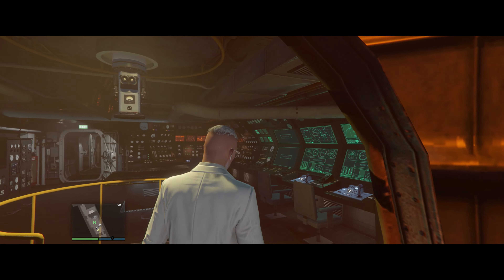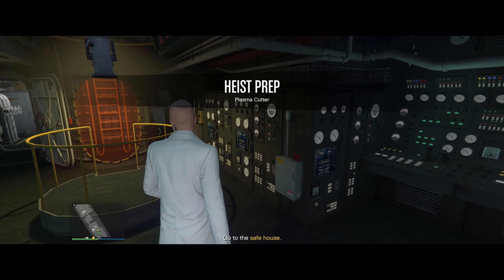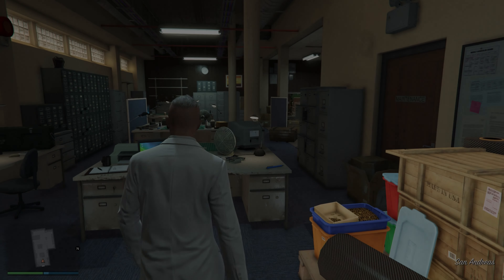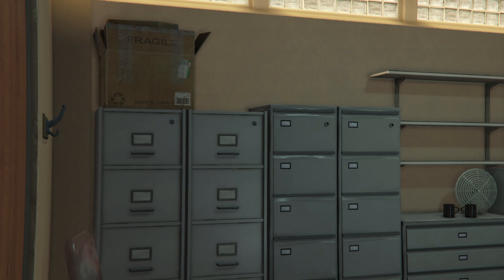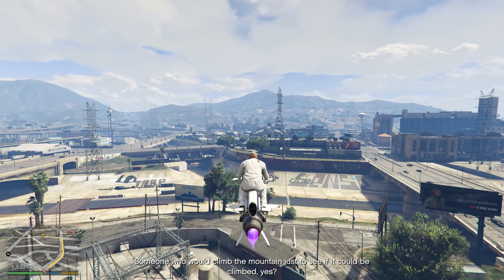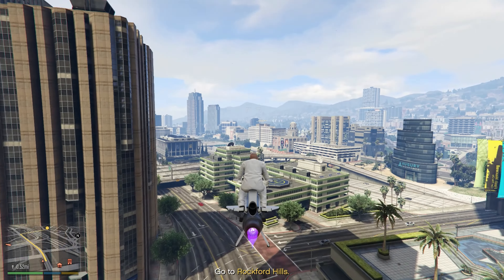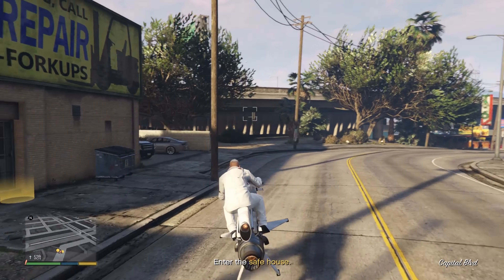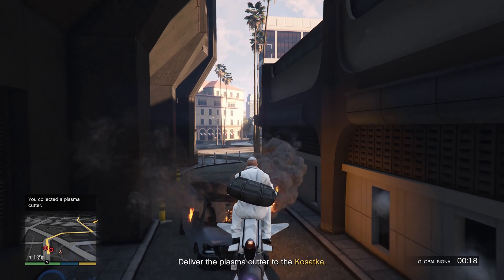Pure Plasma Perfection!!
Next step in the Cayo setup missions - in this video I walk through all the varieties for obtaining the precious plasma perfection I like to call... the plasma cutter.

RIPCORD